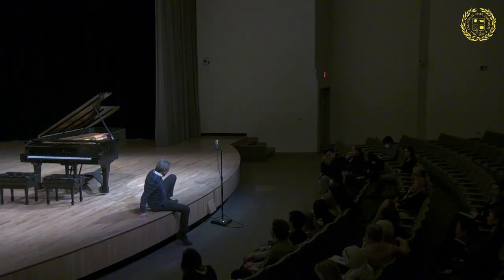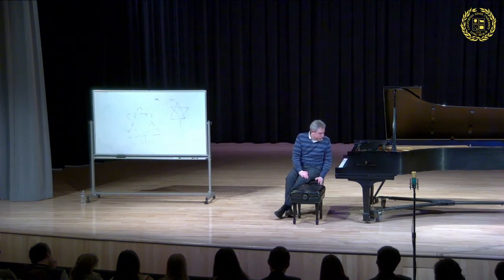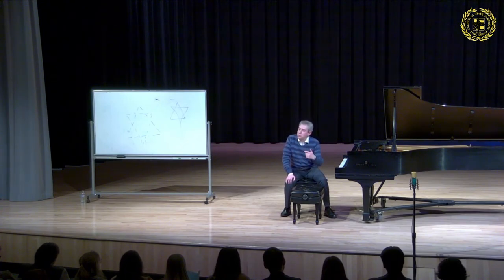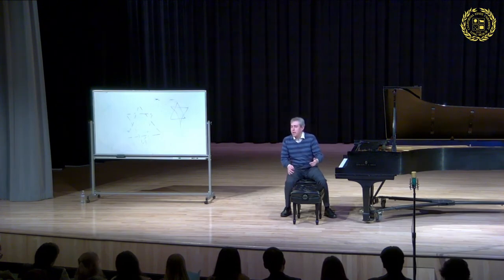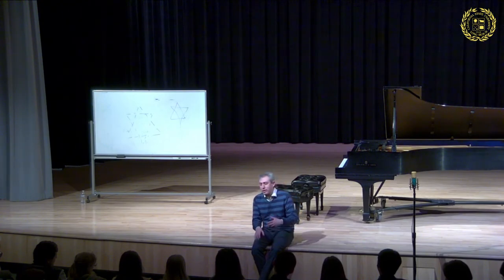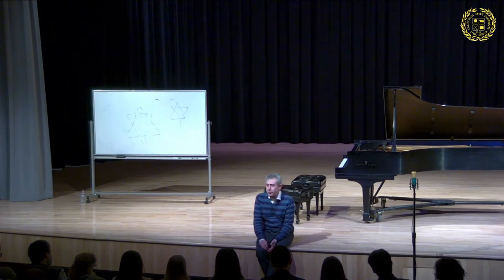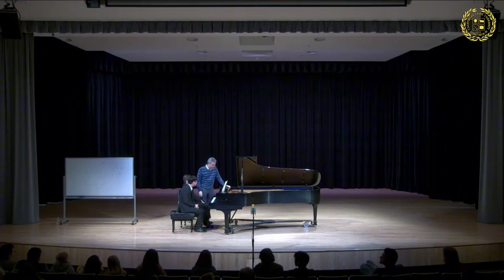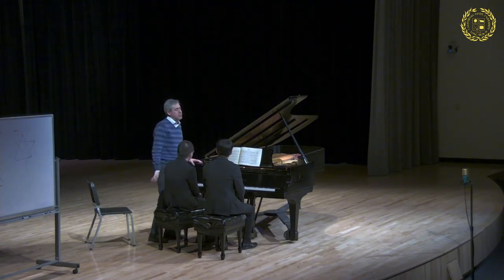Silver-Garburg Piano Duo Lecture Recital - 3/8/2023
The Bob Cole Conservatory of Music at California State University, Long Beach Presents:

Silver-Garburg Piano Duo Lecture Recital

Renowned Piano Duo Silver-Garburg presents a lecture recital on the music for piano, four-hand by Franz Schubert, followed by a masterclass on this repertoire for BCCM piano performance students.

This collaborative event is made possible in part through a generous arrangement with the Long Beach Symphony Orchestra.

Performance by Silver-Garburg Piano Duo

Franz Schubert: Sonata in B-flat Major, D.617 [4'15]
Allegro moderato
Andante con moto
Allegretto
Felix Mendelssohn: Scherzo from A Midsummer Night's Dream, Op.61 [21'38]

Performance by CSULB Piano Students

Franz Schubert: Allegro in A Minor, D.947 "Lebensstürme" [1:13'35]
Chan Lee
Yitong Ding

This livestream is free, but if you'd like to support BCCM, go

Performed live in the Gerald R. Daniel Recital Hall on March 8th, 2023.